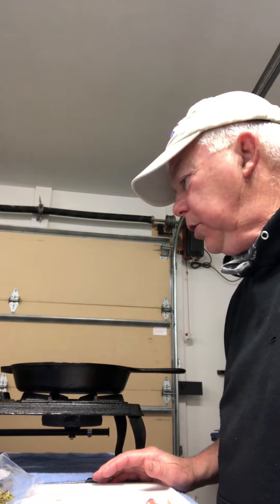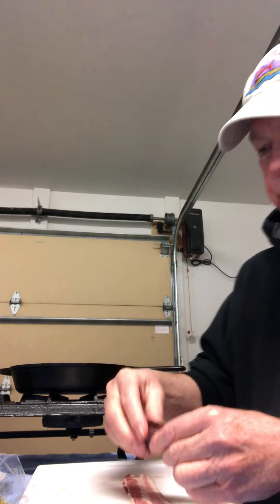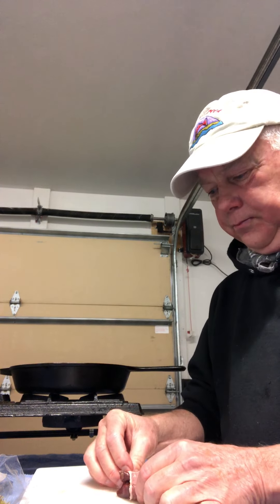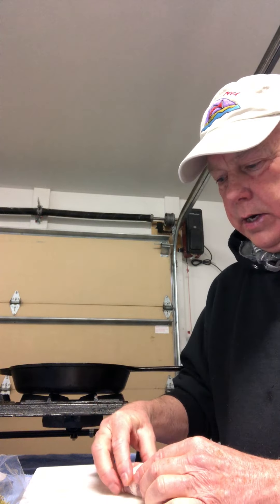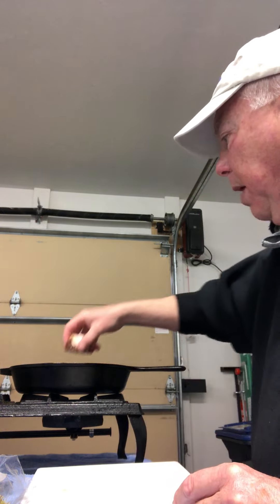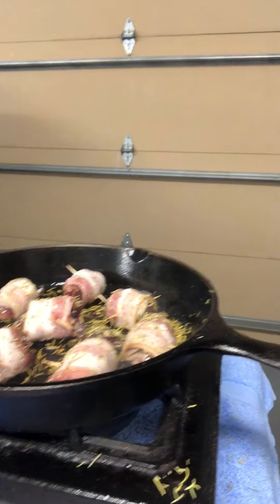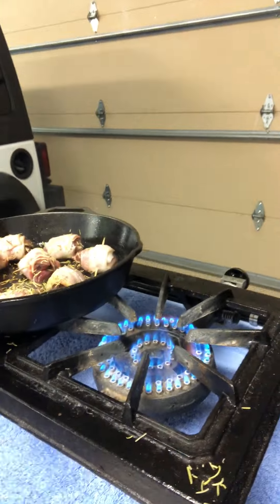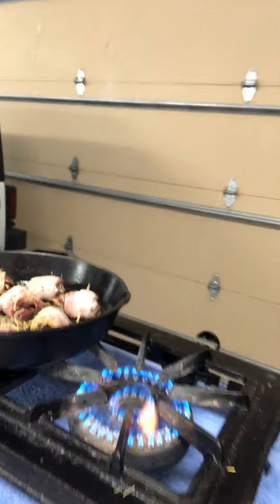GCC-Dove Breasts w/Bacon